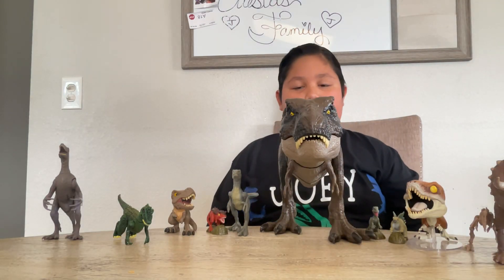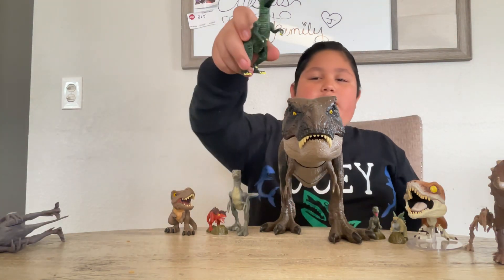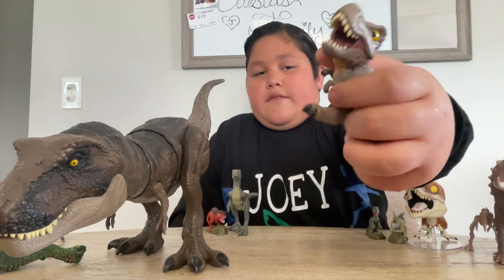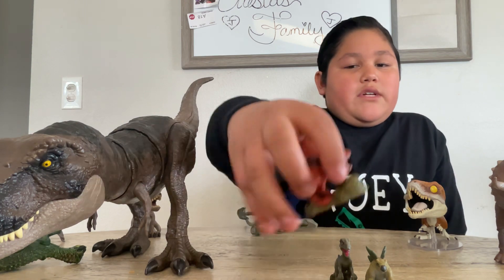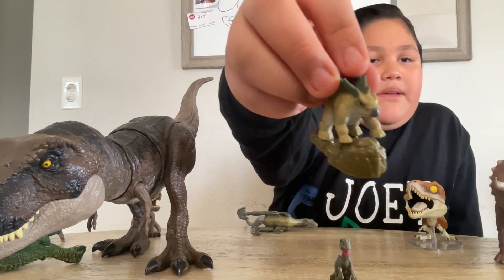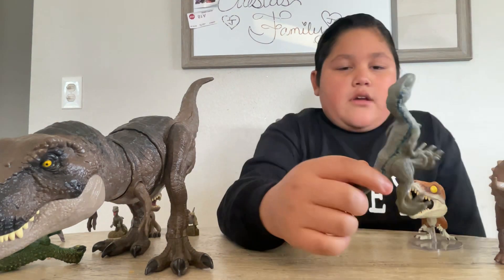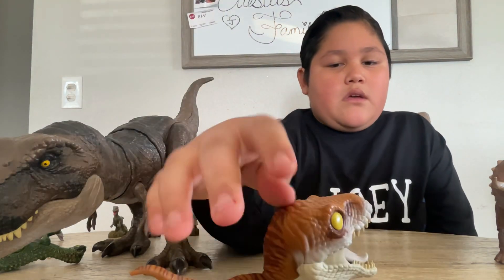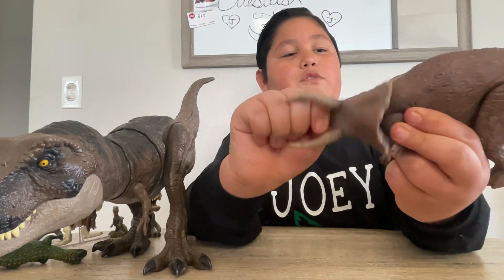Unboxing giganotosaurus ￼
Sorry for the blurry thumbnail